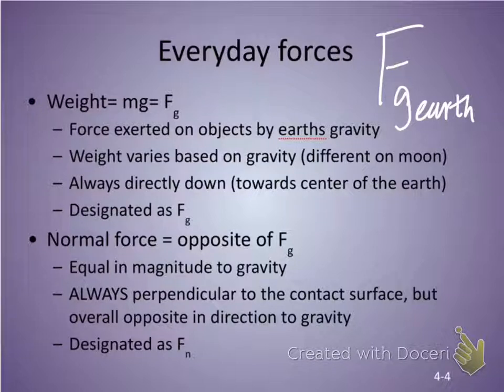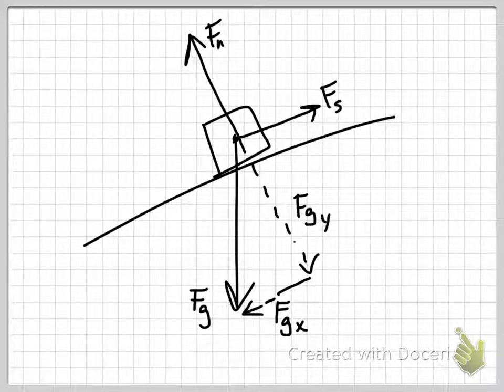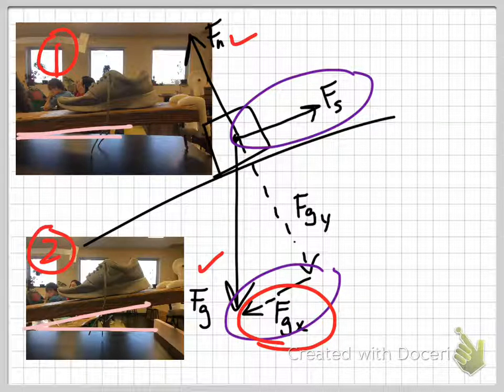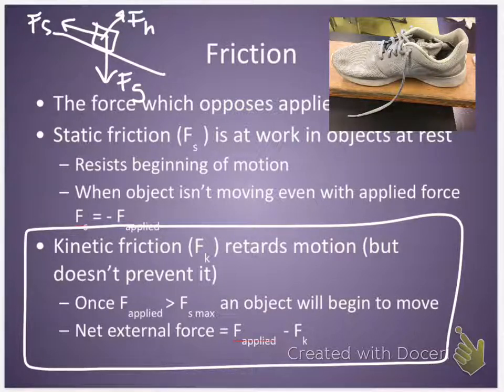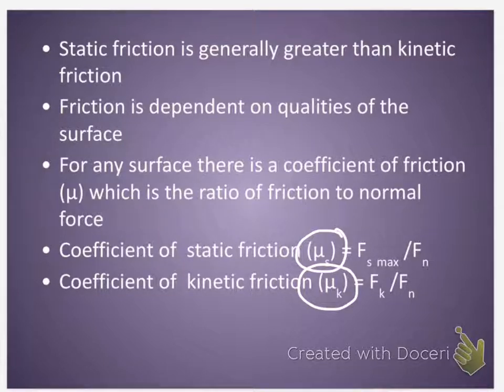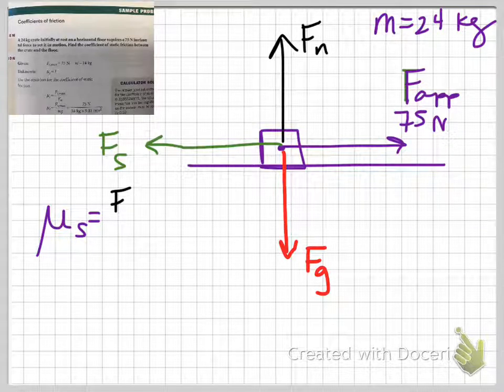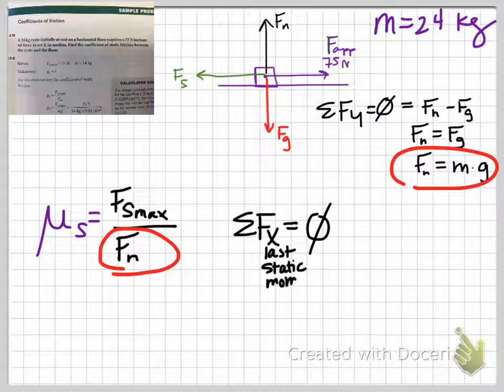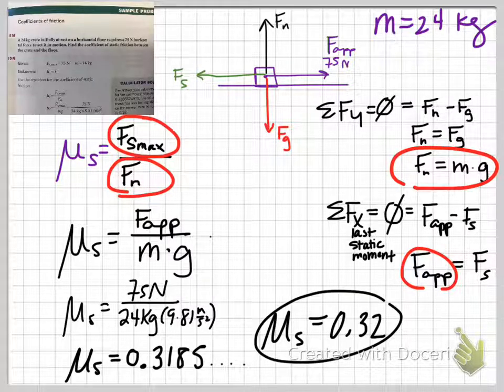physics 2-19 friction